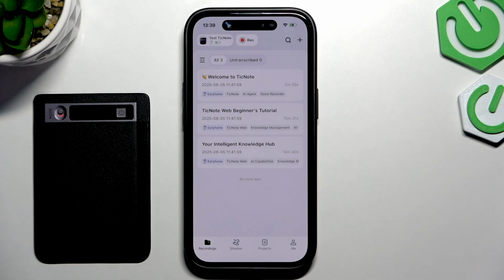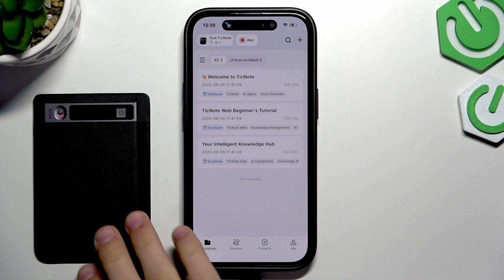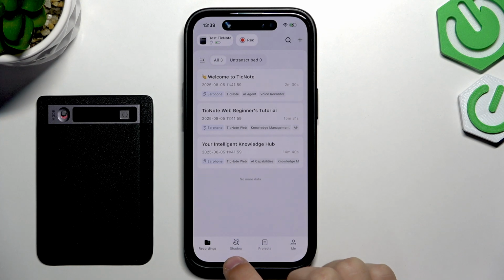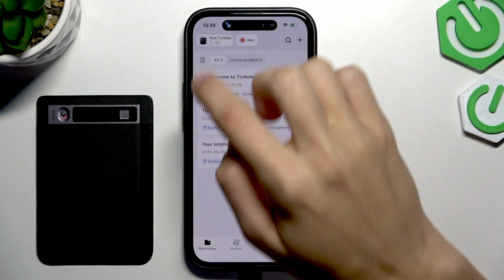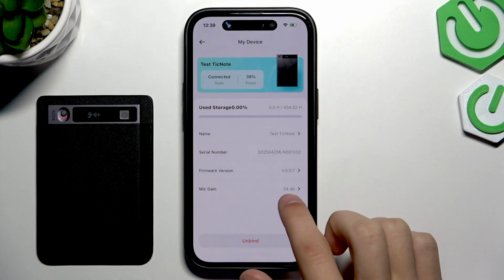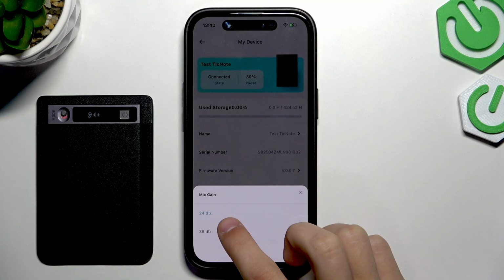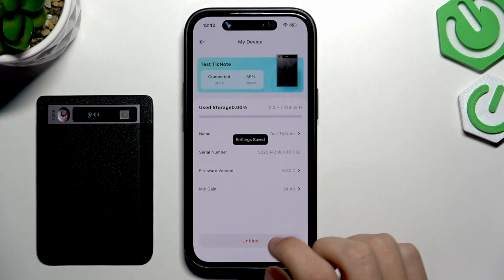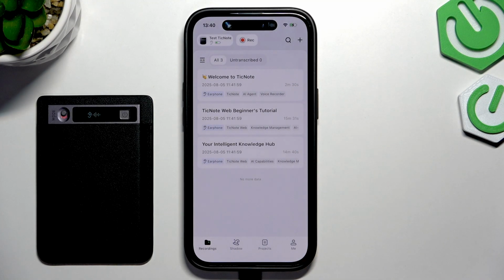MOBVOI TicNote – How to Adjust Mic Gain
If you want to change the microphone gain on your MOBVOI TicNote AI Voice Recorder, this video will show you exactly how to do it. Learn how to make your recordings quieter or louder by adjusting the mic gain settings directly in the TiCNote app. We’ll walk you through each step, from connecting your MOBVOI TicNote to the app, finding the mic gain option, and choosing between the available decibel levels. Whether you need a higher or lower mic sensitivity, this guide will help you get the best audio quality from your MOBVOI TicNote voice recorder.

How to adjust mic gain on MOBVOI TicNote AI Voice Recorder?
How to change microphone sensitivity in MOBVOI TicNote?
Where is the mic gain setting in the MOBVOI TicNote app?

0:00 Introduction
0:10 Open TiCNote app and connect device
0:25 Access recordings and select TicNote
0:40 Find and open mic gain settings
0:47 Choose mic gain level (24dB or 36dB)
0:59 Save settings and exit